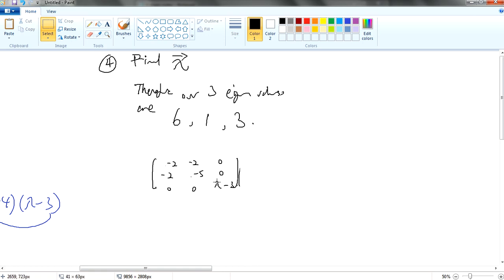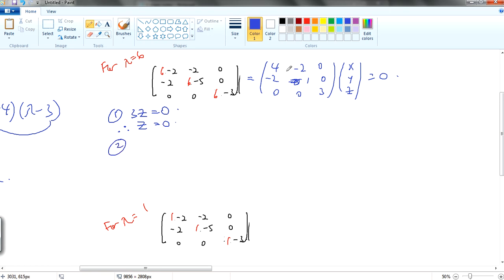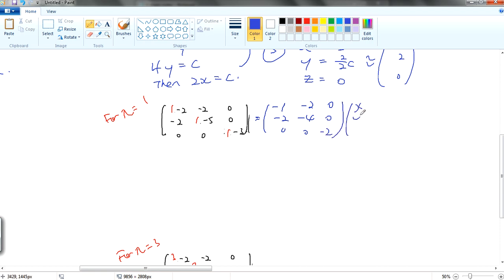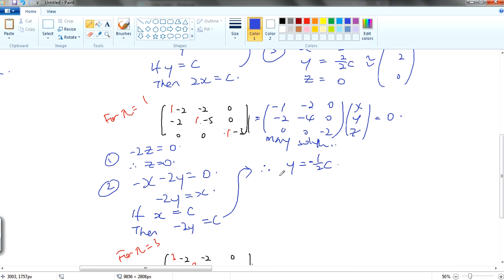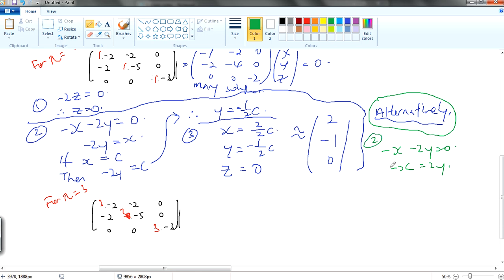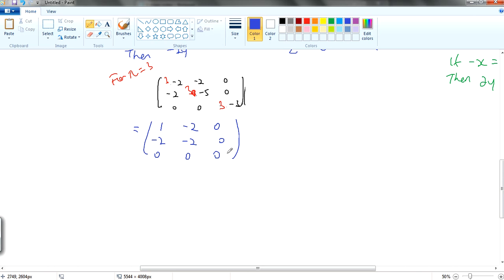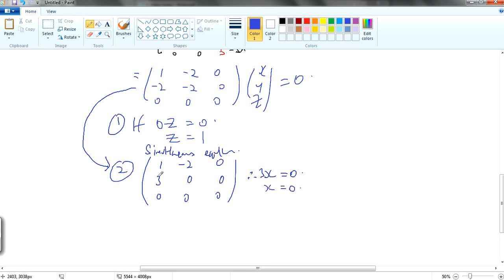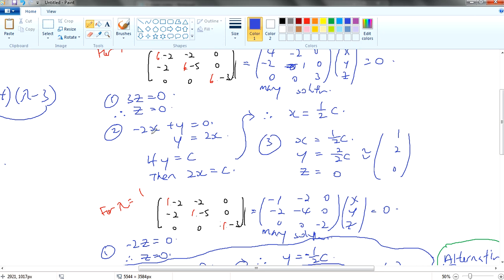1c find corresponding eigenvector rmb continue watch if he say skip at the last part